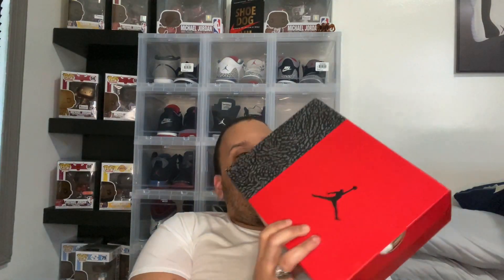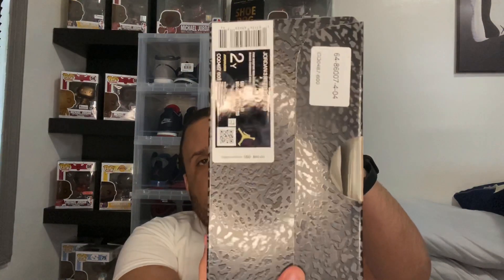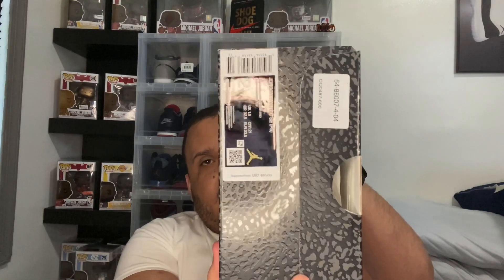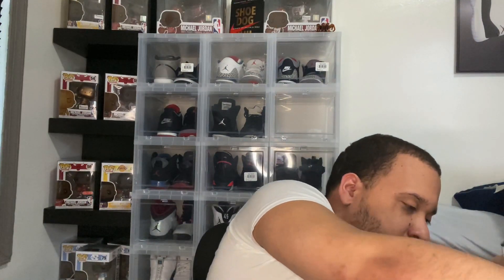Better late than never!!! Red Cement Air Jordan 3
Air Jordan 3 Retro SE Unite”
Release Date February 15th 2020
Retail $80.00